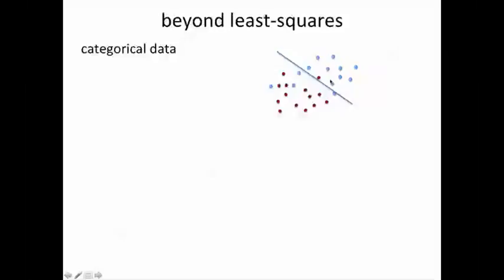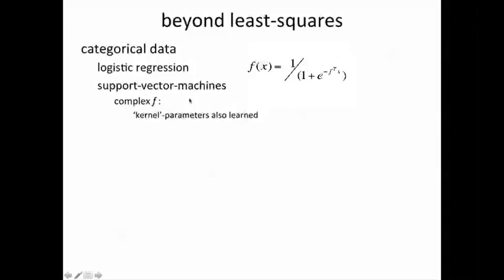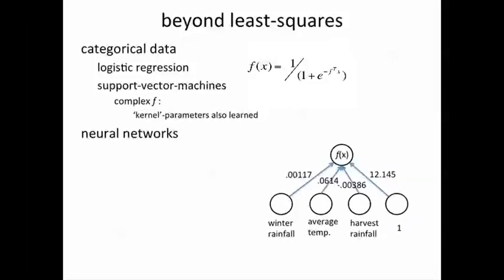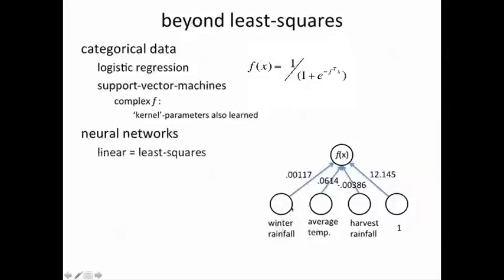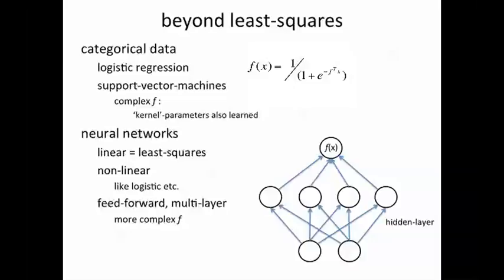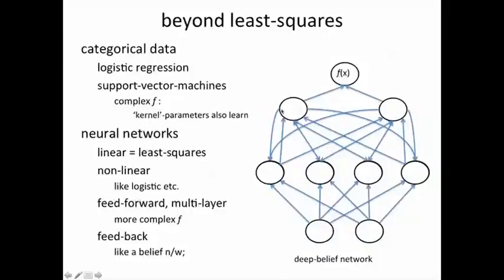10 4 7 4 Nonlinear Models 9 26